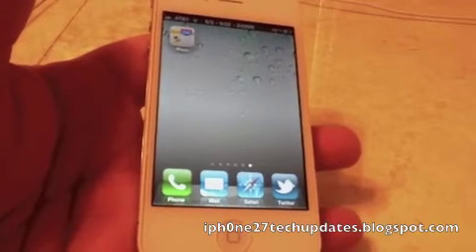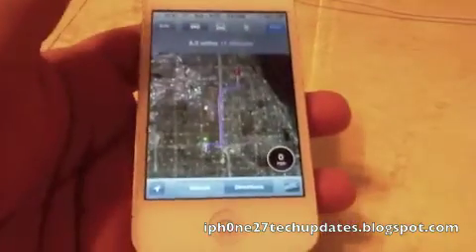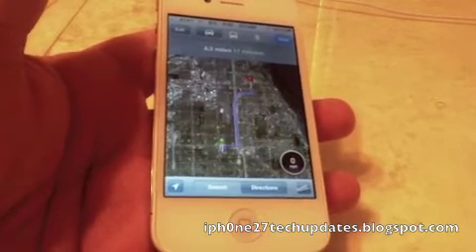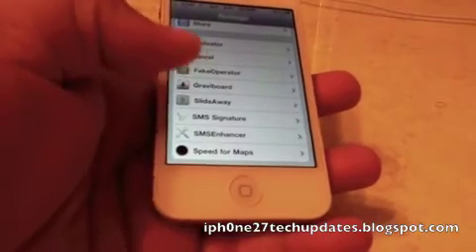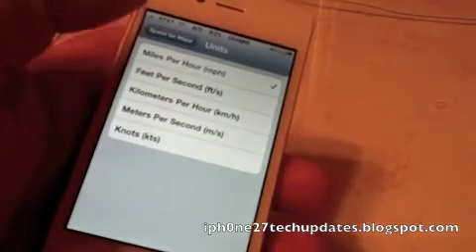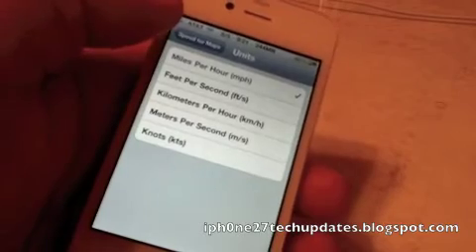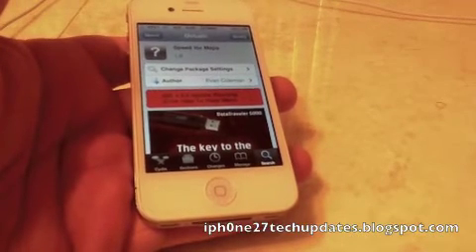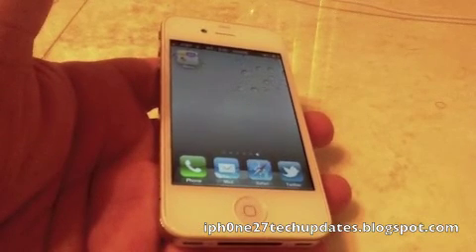Speed for Maps Tweak in Cydia for iPhone 4 iOS 4